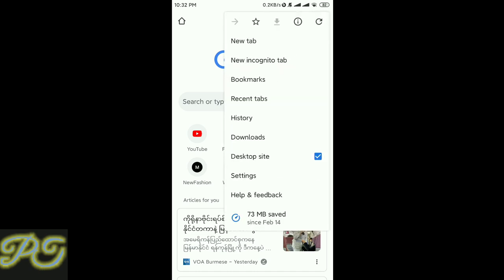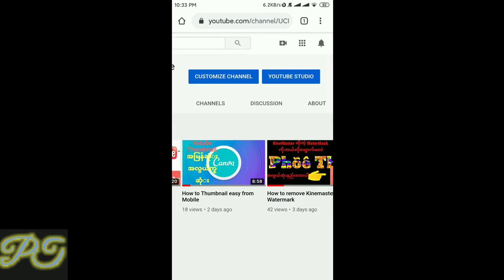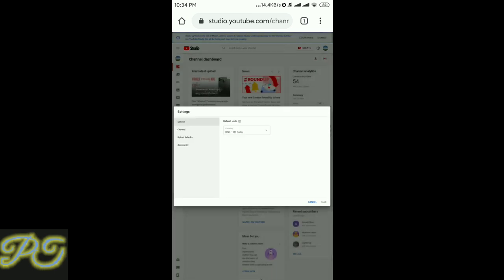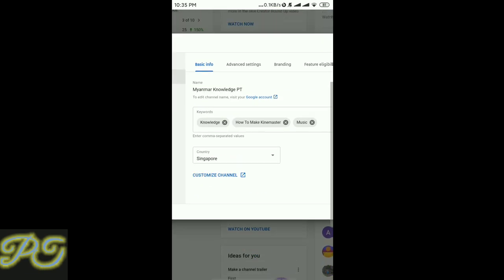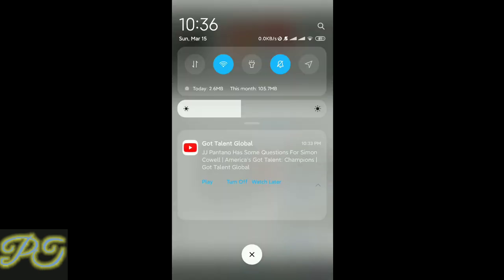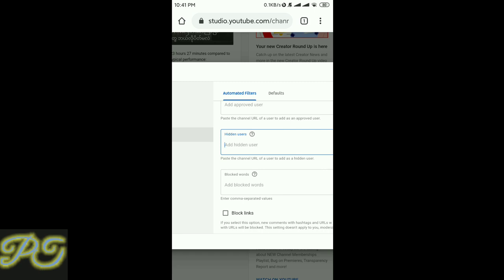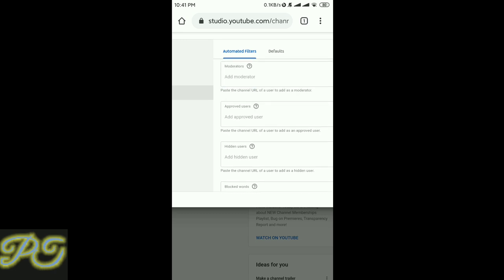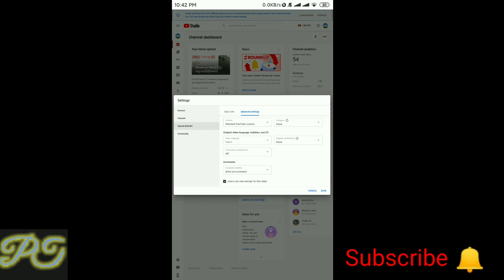Yutube Videoတွေမှာ မဖြစ်မနေ ထည့်သင့်တဲ့ setting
Yutube Video Setting# ဒီအချက်တွေကတော့ အရမ်းအရေးကြီးပါတယ်
Yutuber စိတ်လုပ်မယ်လို့စိတ်ကူးထားသူတွေ

အနေနဲ့ မ‌ဖြစ်မနေသိထားသင့်ပါတယ်

Yutube Cover ထည့်နည်း

Kinemaster Watermarkဖျောက်နည်း

Wooho! We have a new website.